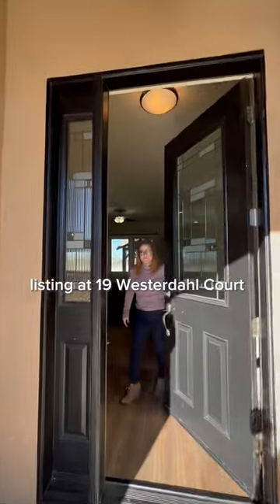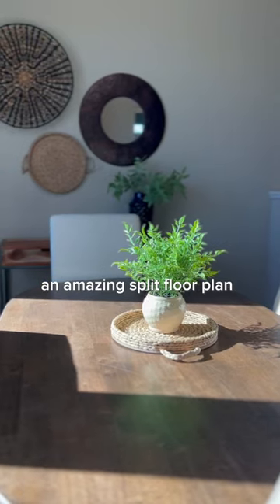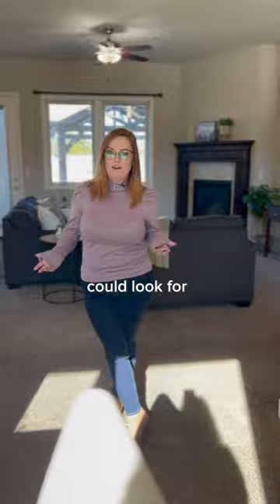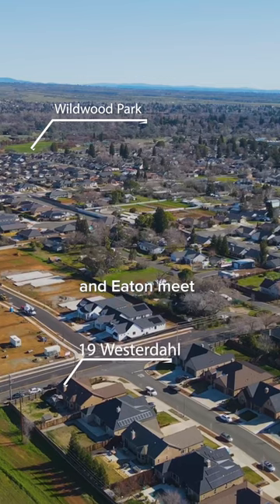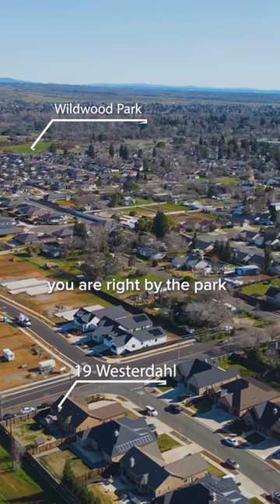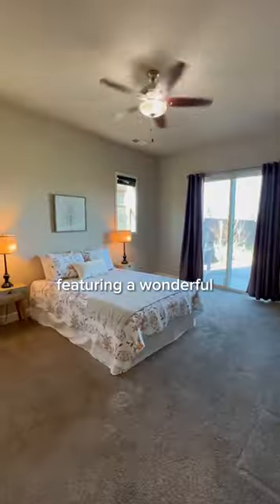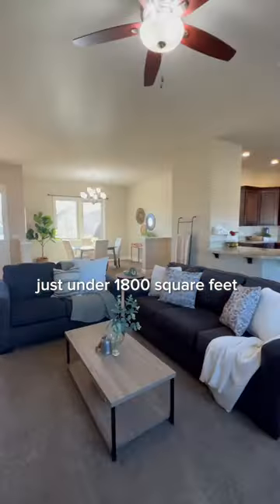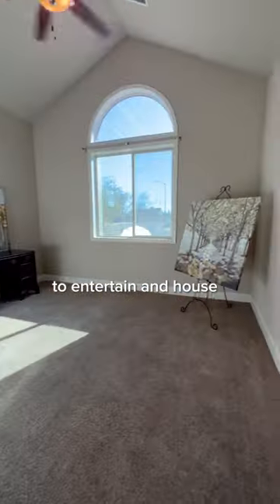New Listing | North Chico | Laffins Real Estate Team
NEW LISTING + OPEN HOUSES

19 Westerdahl Ct
3 beds • 2 bath • 1789 sqft
8,712 sqft lot
$550,000

OPEN HOUSE
Saturday Jan 28th 12pm-4pm
Sunday Jan 29th 12pm-4pm

Located in a quiet cul-de-sac in North Chico this home has high ceilings, split floor plan, gas fireplace, spacious living and more. Check it out on this beautiful sunny weekend in Chico.